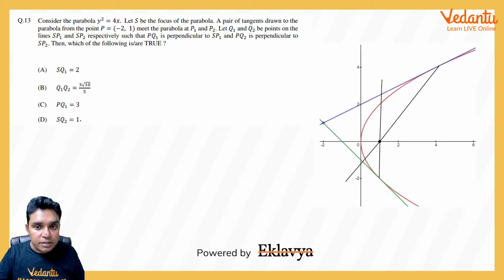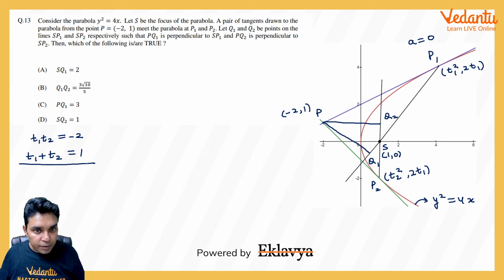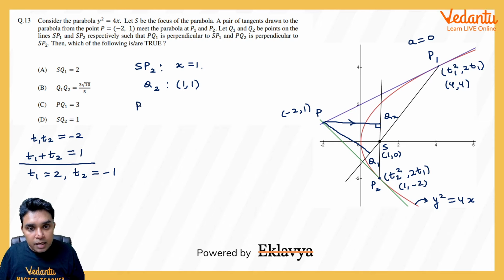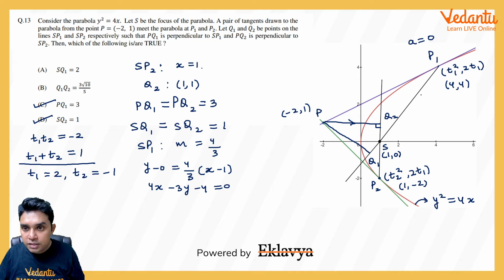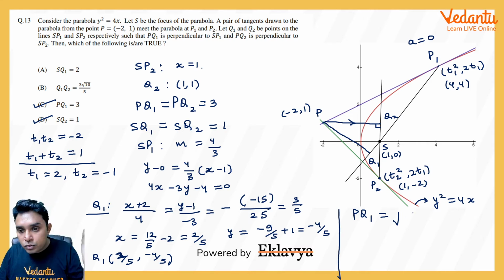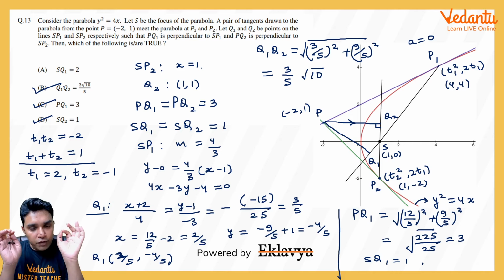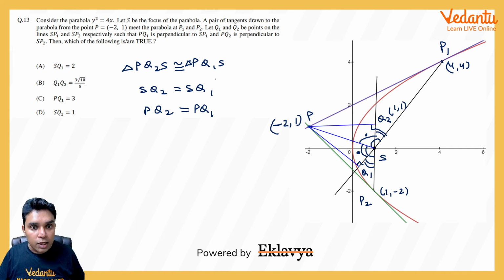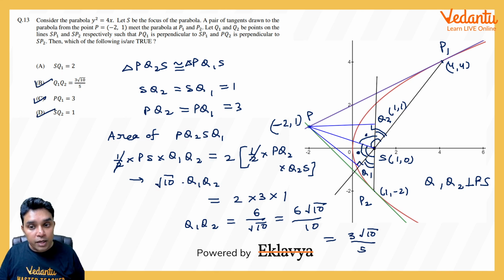JEE ADVANCED 2022 Paper 1 Maths Q13 MCQ Answer BCD Parabola Tangents to a Parabola Surendra Jain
✅ Session PDF for "JEE ADVANCED 2022 Paper 1 Maths Q13 MCQ Answer BCD Parabola Tangents to a Parabola Surendra Jain" ➡️
➡️ Consider the parabola y2 = 4x. Let S be the focus of the parabola. A pair of tangents drawn to the parabola from the point P = (-2, 1) meet the parabola at P1 and P2. Let Q1 and Q2 be points on the lines SP1 and SP2 respectively Such that PQ1 is perpendicular to SP1 and PQ2 is perpendicular to SP2. Then, which of the following is/are TRUE?
A.SQ1 = 2
C.PQ1 = 3
D.SQ2 = 1